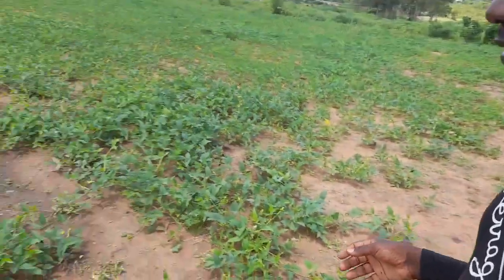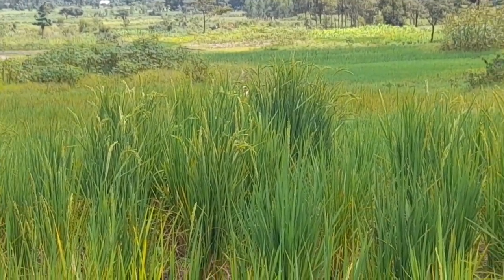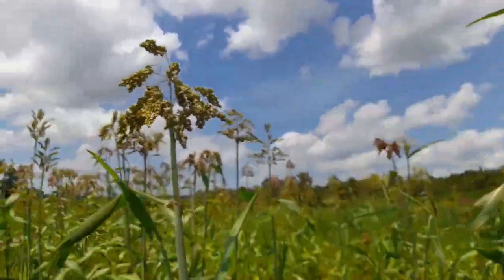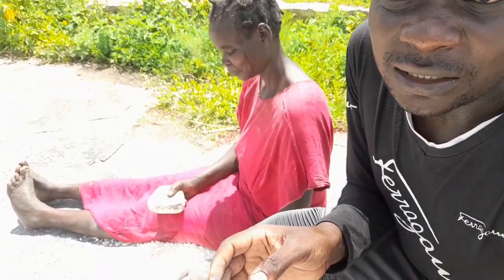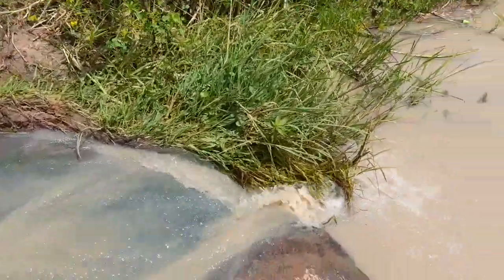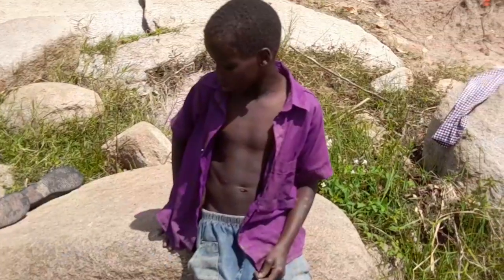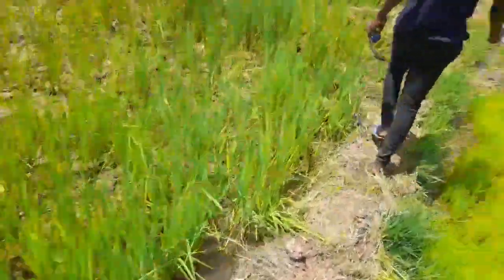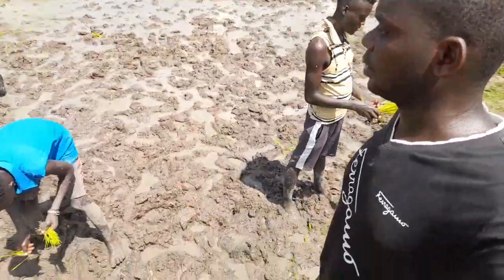African village: Walk on the community life saving rock.